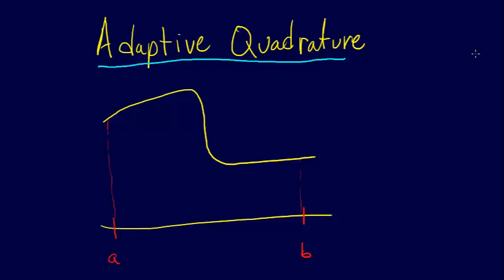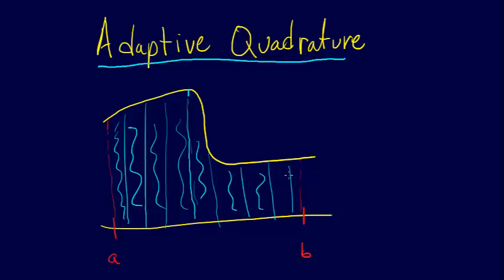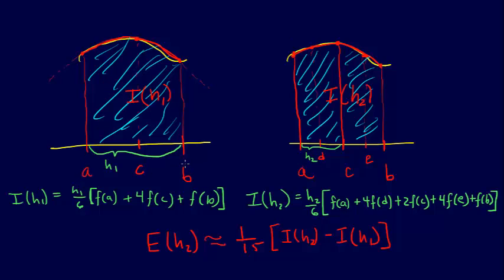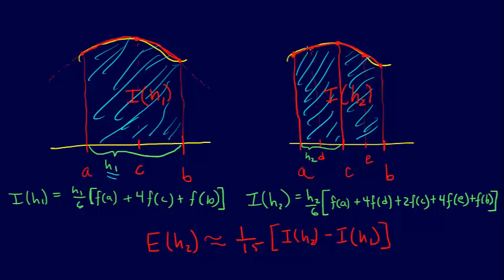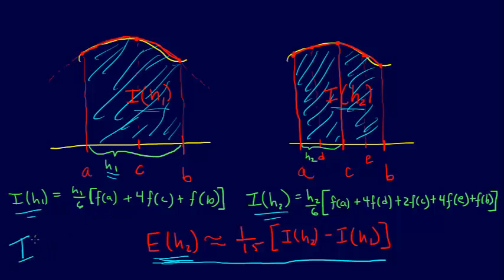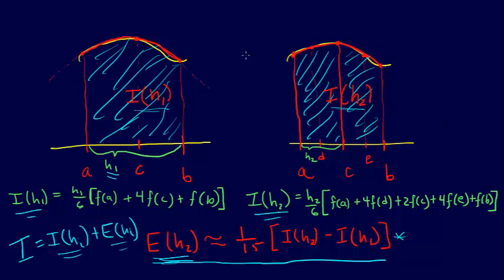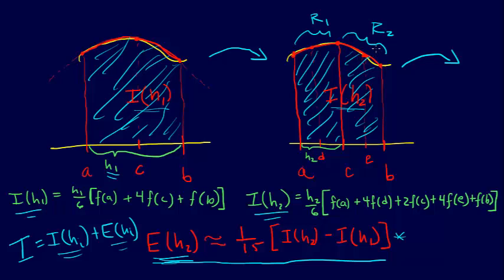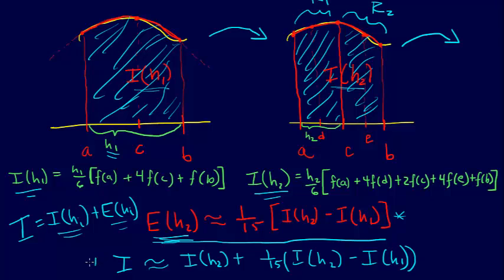6.2.5-Numerical Integration: Adaptive Integration